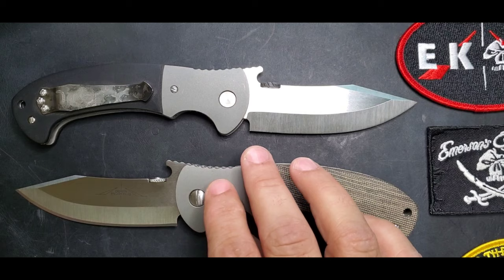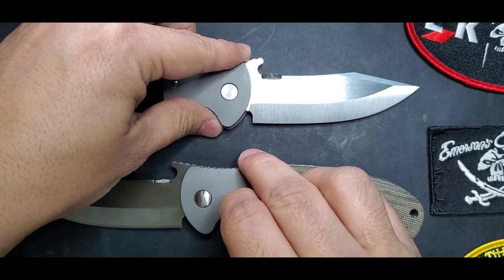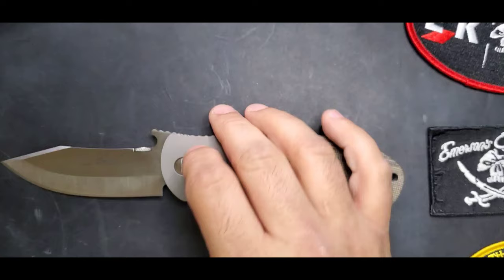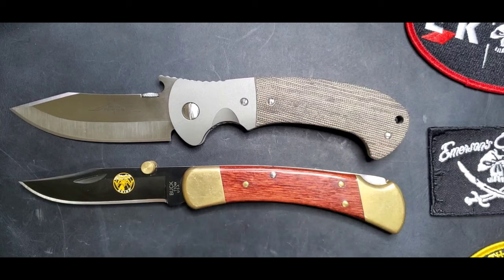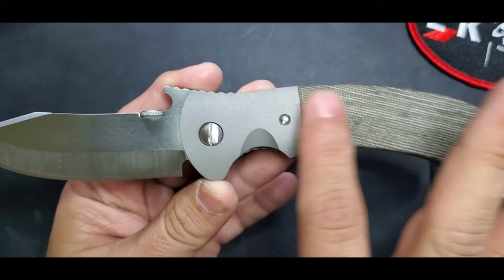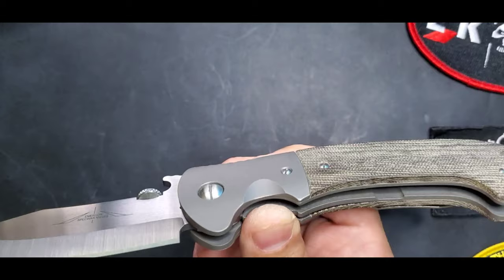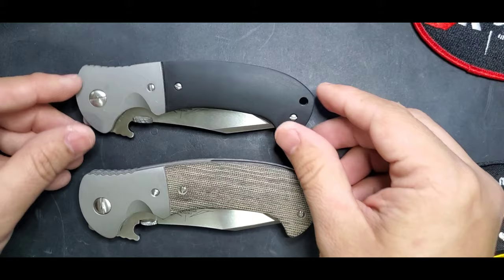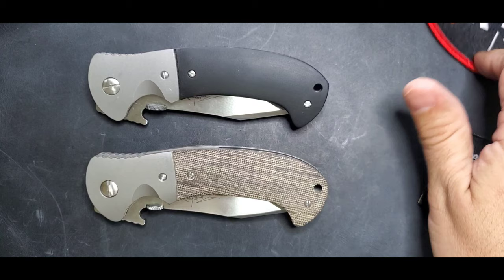Emerson Collection #27 - Two Custom Ernest Emerson Tigers (One with custom black micarta by Kahless)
Kahless can be reached @kahless756 on instagram.

Edwin